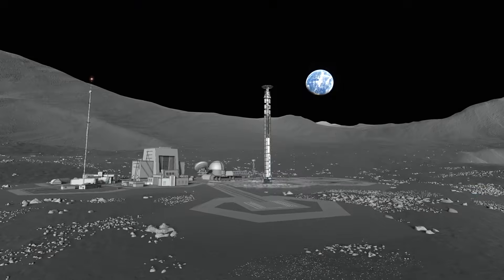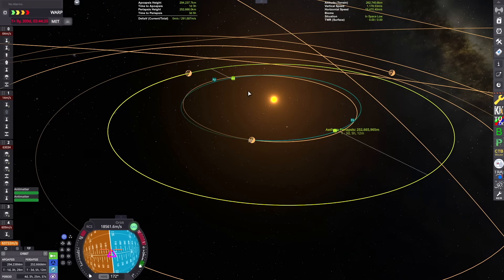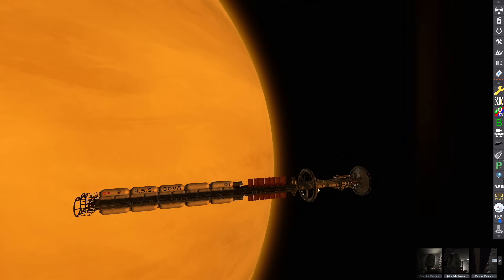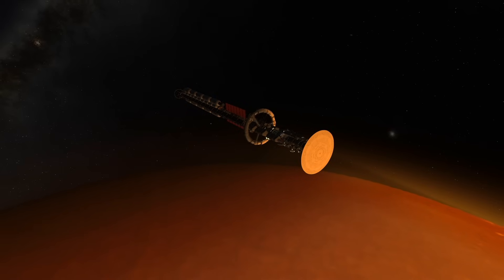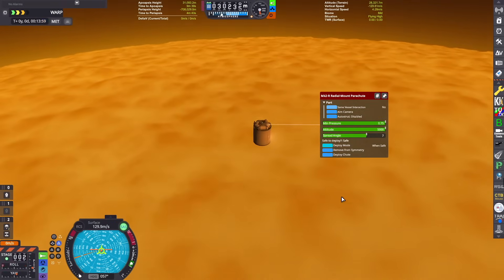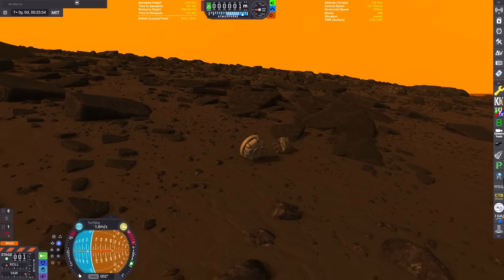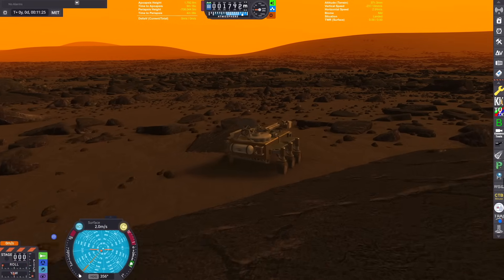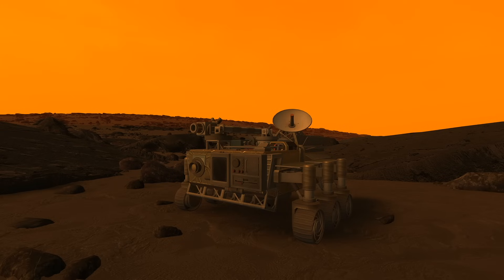KSP SUPER VENUS Rover – Going Where Kerbals CAN’T! | Interstellar Mission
🚀 Yooo in this second episode of Kerbal Star Frontiers- our interstellar expedition to the red dwarf star system Aethera- with the Kerbal Star Systems 2 mod, we are going to the Super Venus type exoplanet VESPIN, and landing a rover to explore its surface. It is an intensely harsh world with melting temperatures, lightning storms, and crushing pressures. We need the rover to explore where Kerbals can't! Check it out.

Chapters:
0:00 Previously...
0:28 Journey to Vespin
2:27 Vespin Arrival
4:25 Lander Module Descent
6:39 Rover Touchdown
7:08 Surface Exploration
8:24 Science & Fireworks
9:25 Outro - Subscribe!

other music from Mirror's Edge.